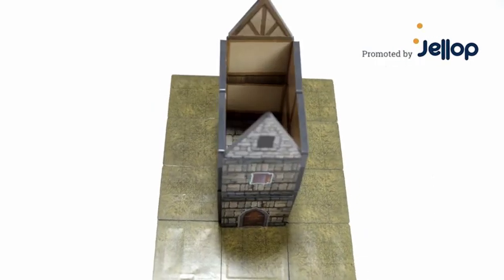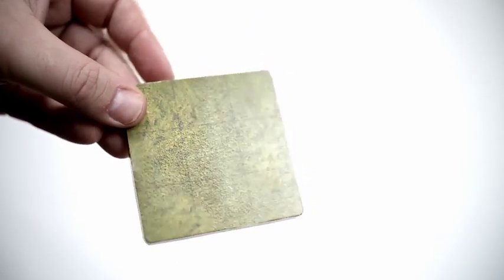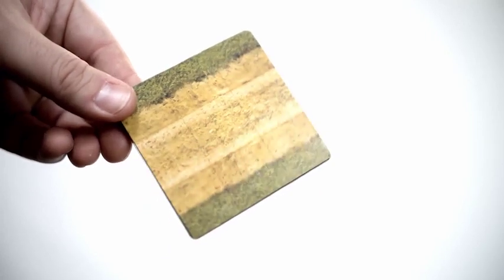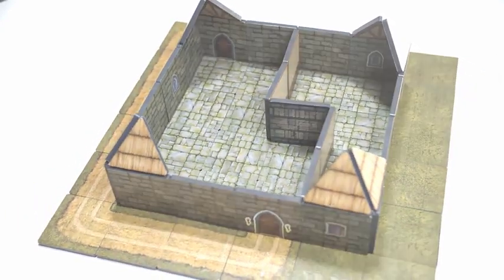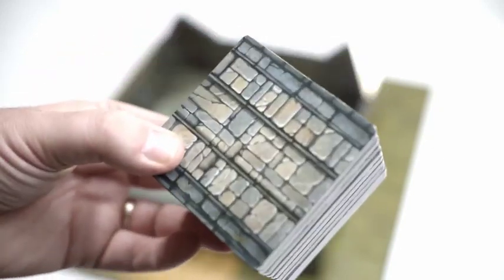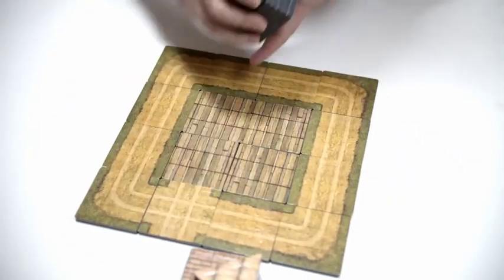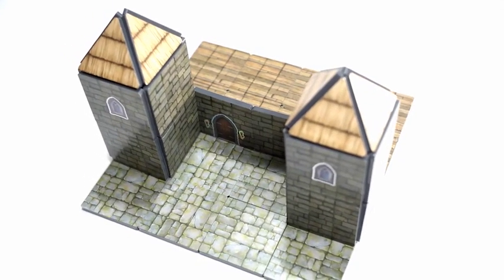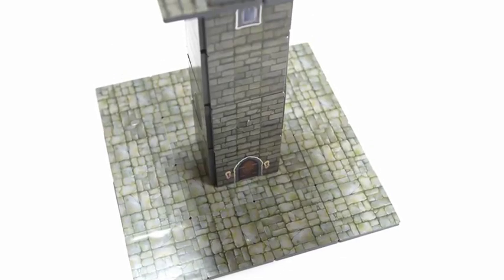Now on Kickstarter: Mythroll armorys magnetiles | quick & easy dungeon terrain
Mythroll Armory's Magnetiles | Quick & Easy Dungeon Terrain
High durability, quick set up, portable, and less expensive TTRPG tiles that look great.  Customizable without proprietary connectors